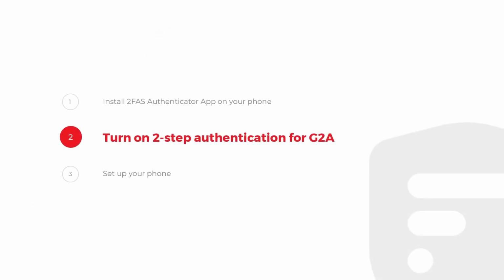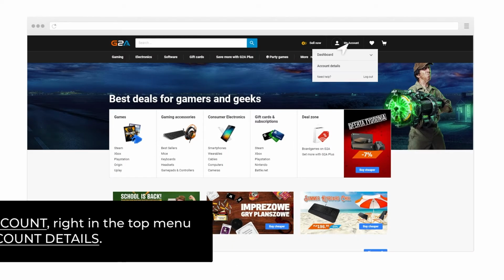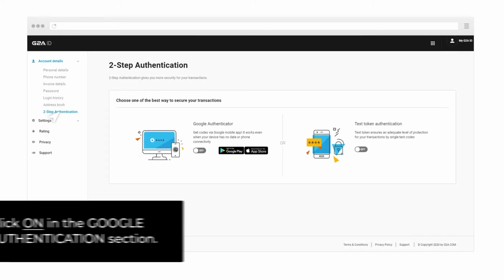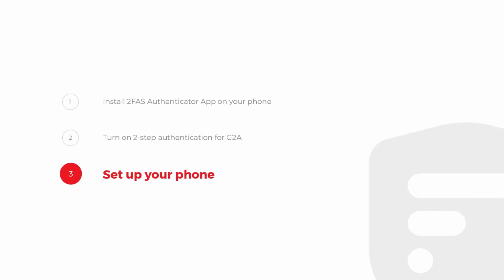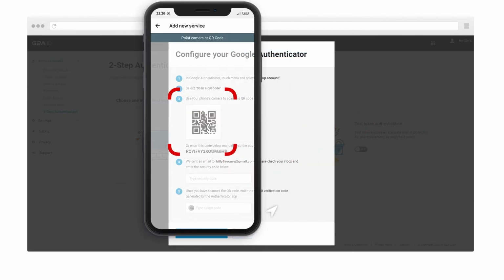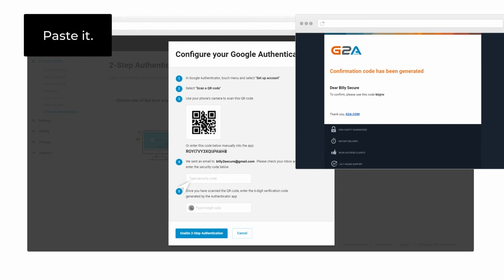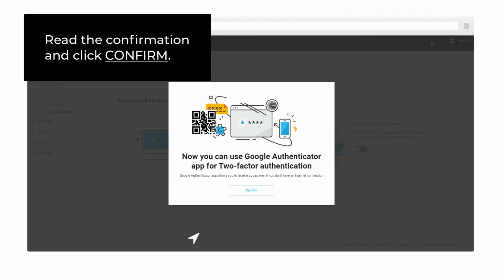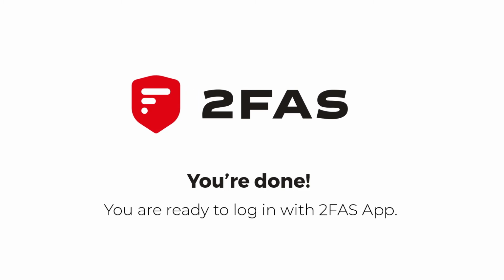How to enable 2 factor authentication (2FA) on G2A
Live to the game? You can add even more layers of personal protection to your G2A account by enabling two-factor authentication (2FA) with 2FAS App. Play and keep your account safe.